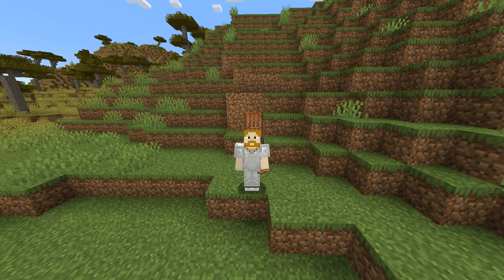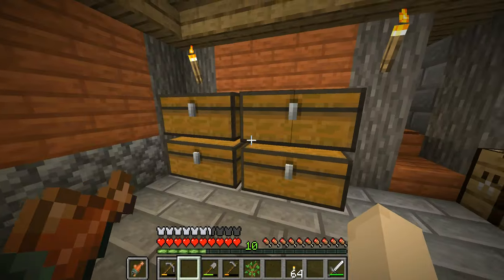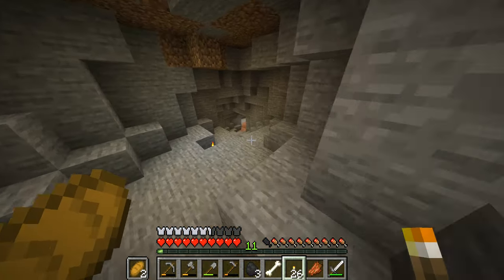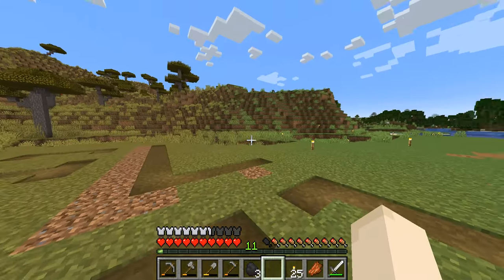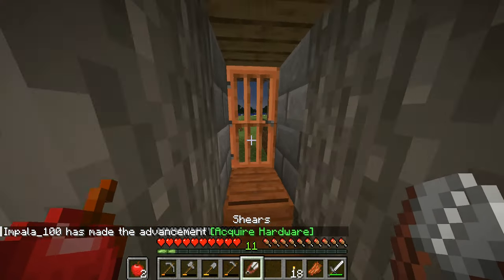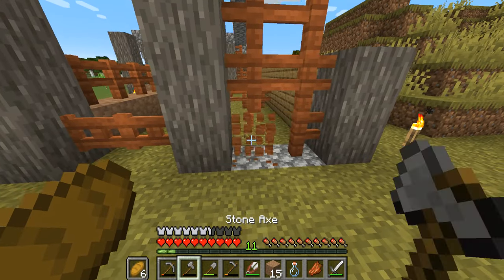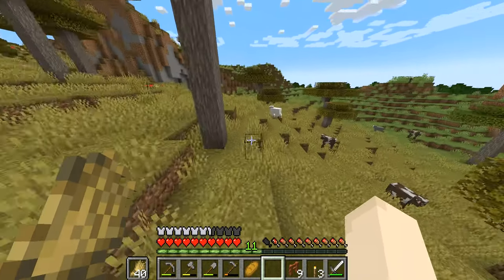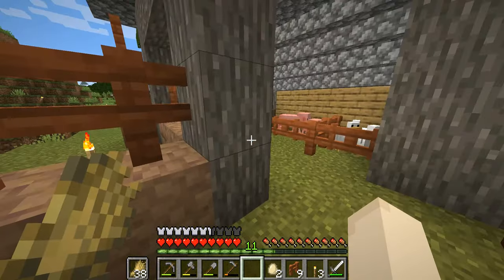Farm Foundation: Building Efficient Animal Pens | Minecraft [1.21] Singleplayer Survival Ep. 2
Welcome to the 2nd episode of our Singleplayer Survival Series! In this video we expand our farms, plan and build a shelter to raise livestock, while getting distracted in epic proportions along the way!

Thank you for checking out this video! Whether you're a visitor or a returning viewer it's much appreciated. This channel is all about producing videos for people to enjoy and escape from their daily lives for a brief minute! I always look forward to hearing your feedback through the comments.